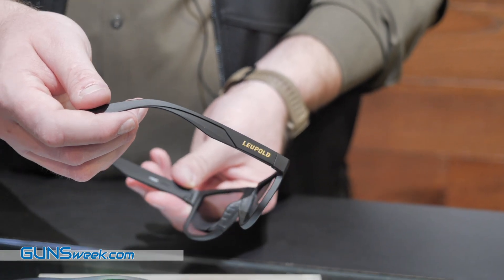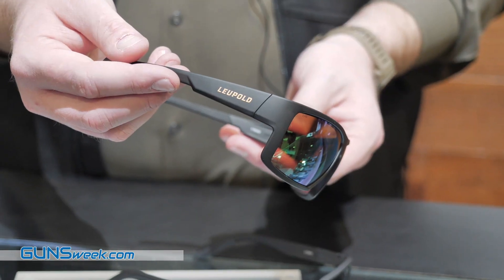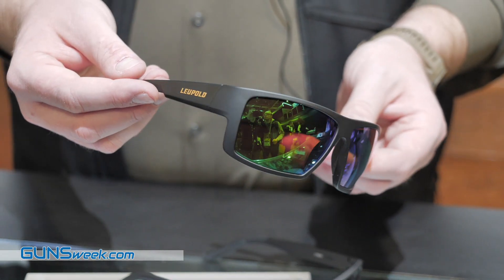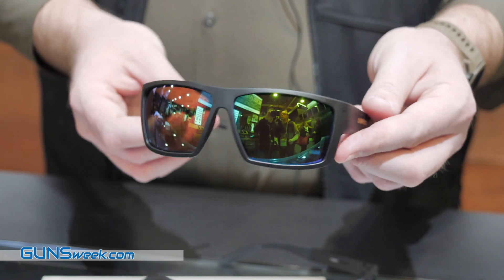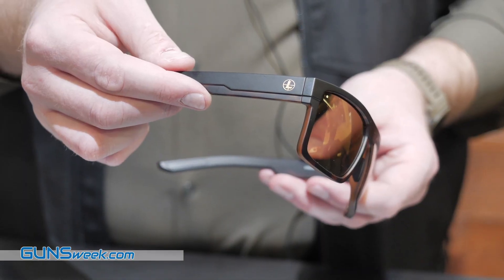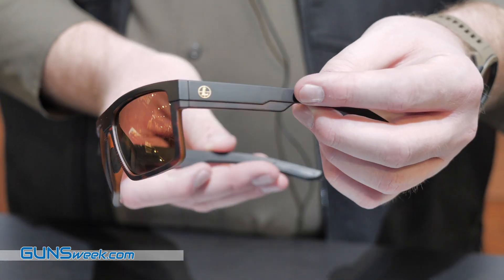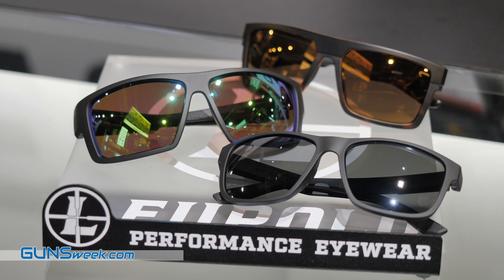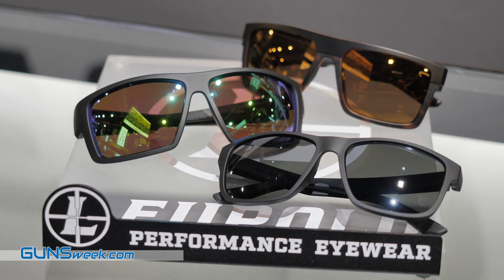SHOT Show 2020 - Leupold Performance Eyewear